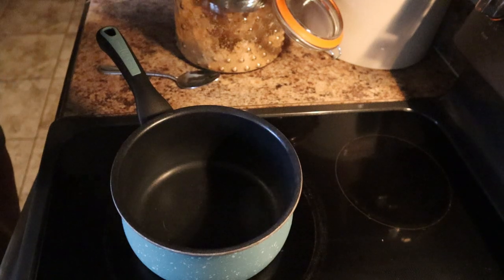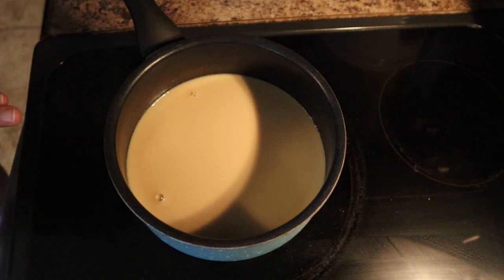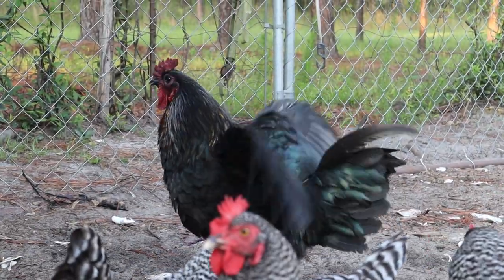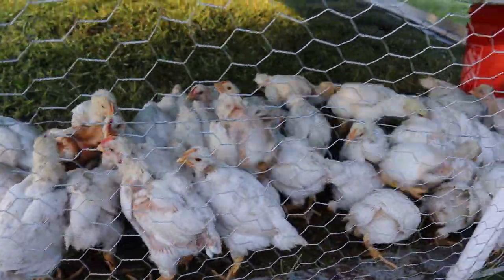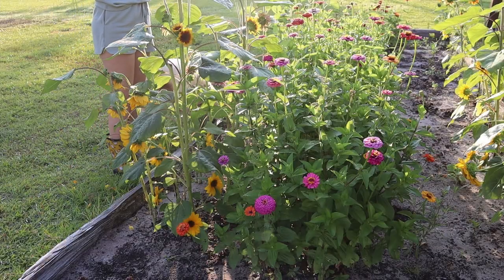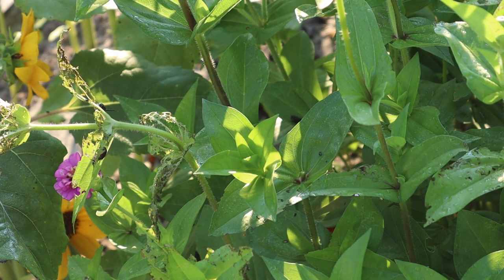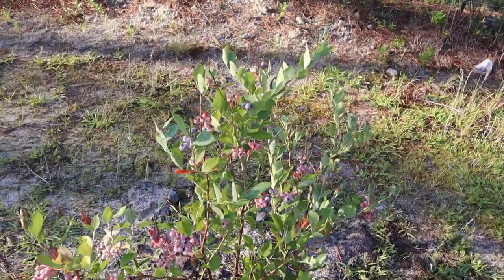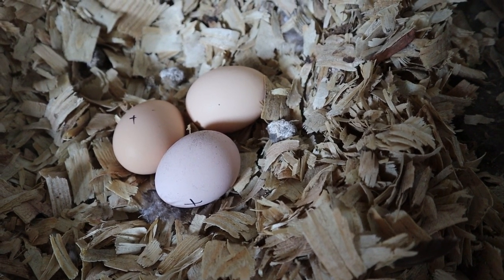Butterscotch Coffee Creamer Recipe, Cutting Zinnias + Updates | The Galloway Farm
Thanks for stopping by the farm! In this video I show you how to make butterscotch coffee creamer, inspired by The Prairie Homestead cookbook, show you how to cut zinnias, take you along for some morning chores, and give a few updates!